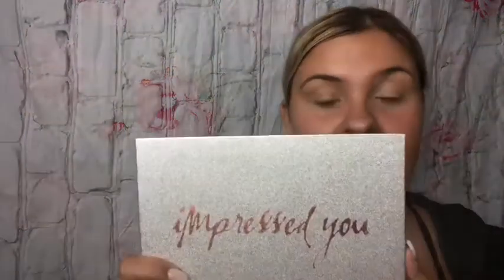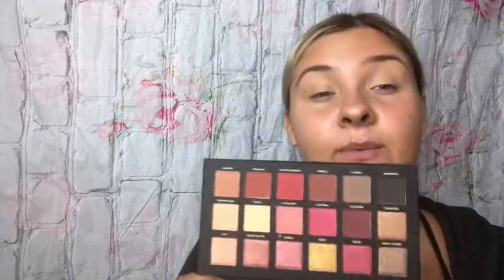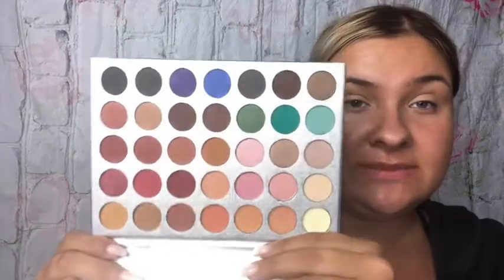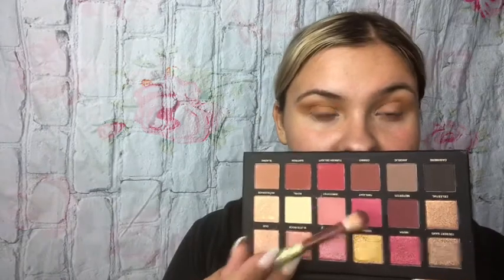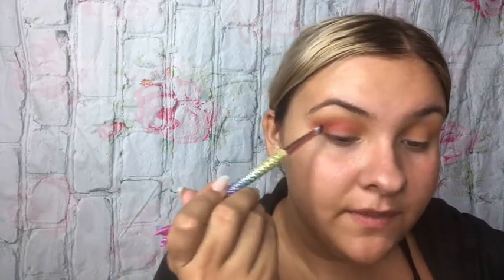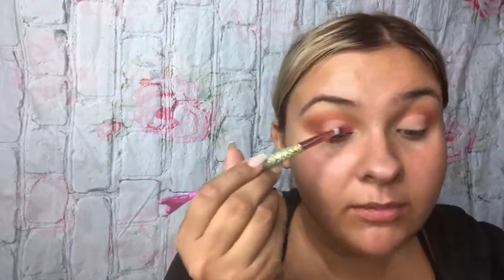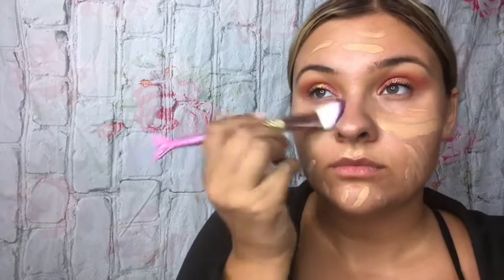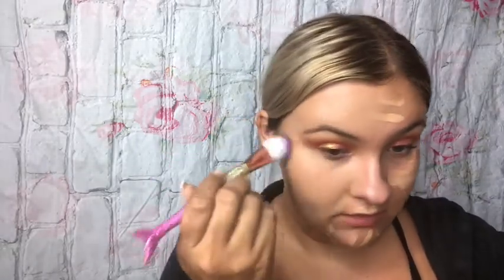Cheap Amazon Dupes For High End Makeup??!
Kylie Cosmetic Lipstick Dupe

Tarte Brush Dupes

Huda Beauty Palette Dupe

Jaclyn Hill x Morphe Dupe

Too Faced Primer Dupe